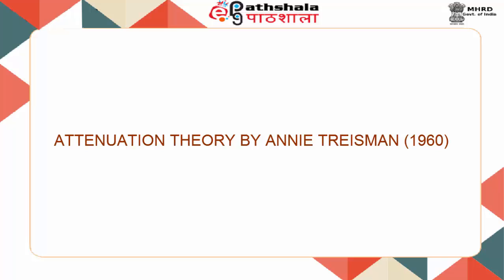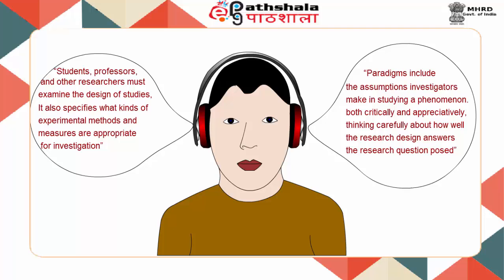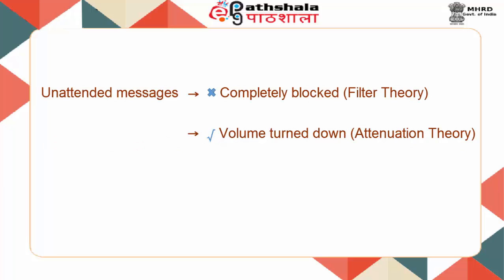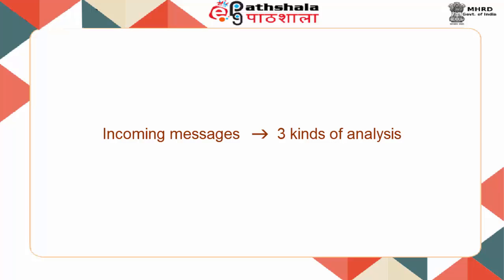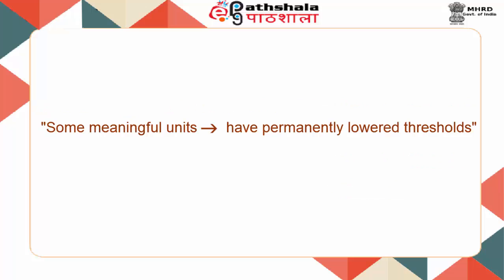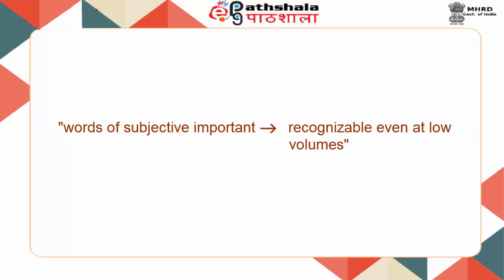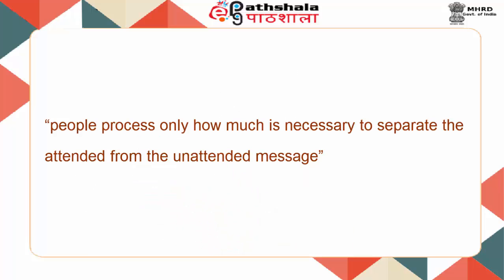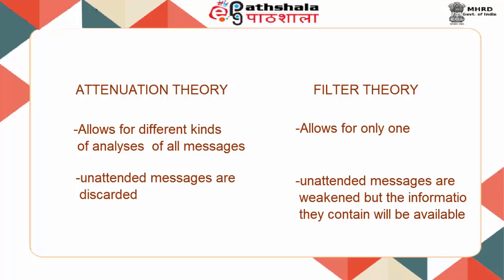Unit 4 - Attenuation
Module : Attention